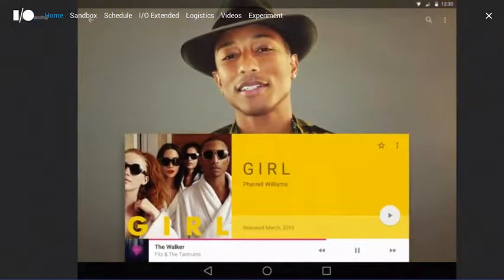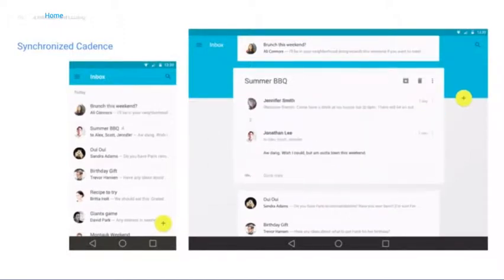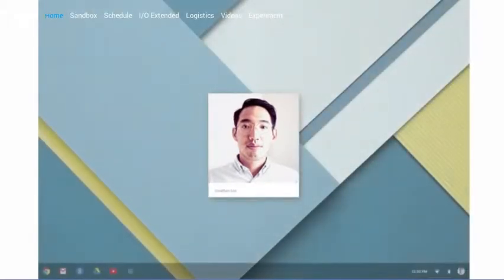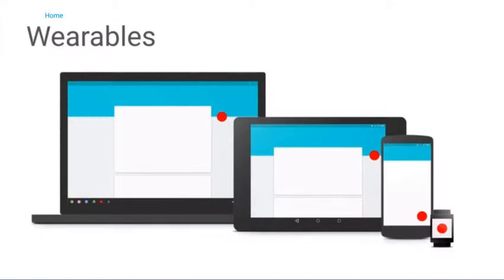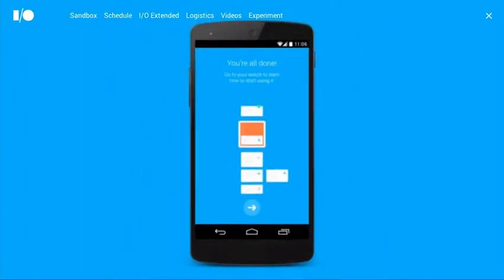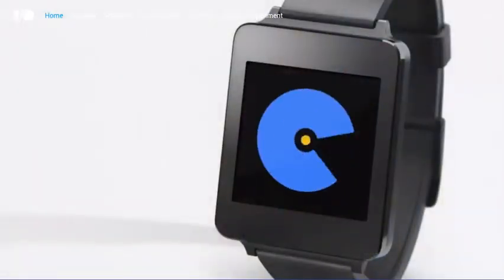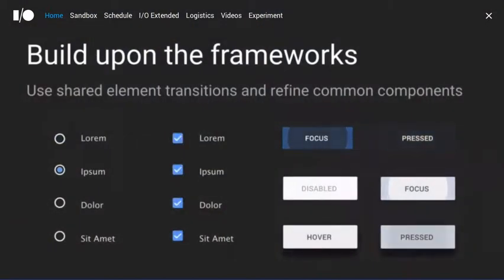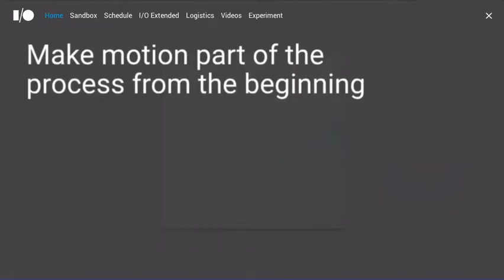Material design in action (the highlights) Google I/O 2014